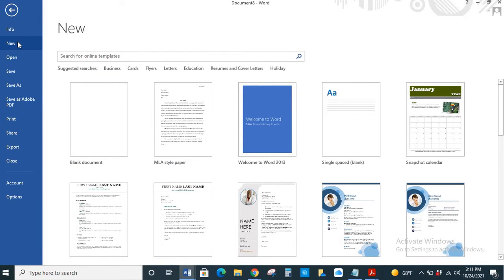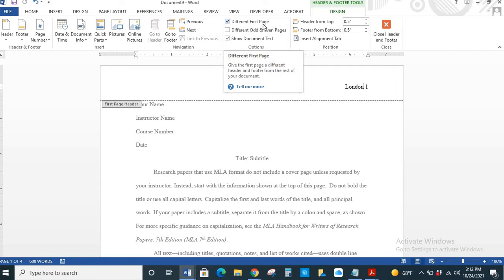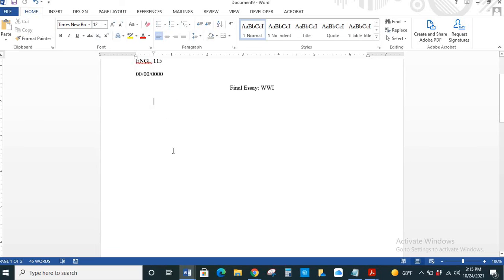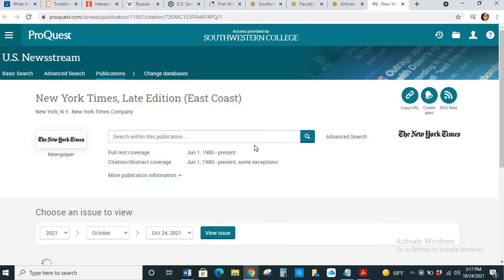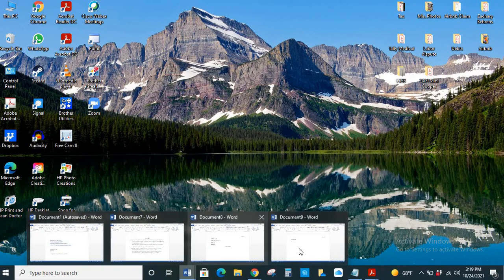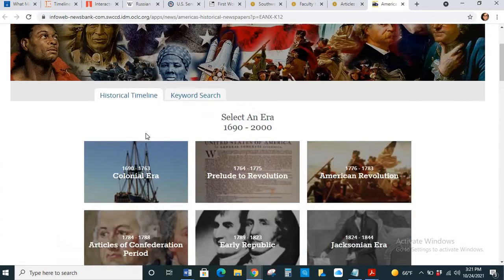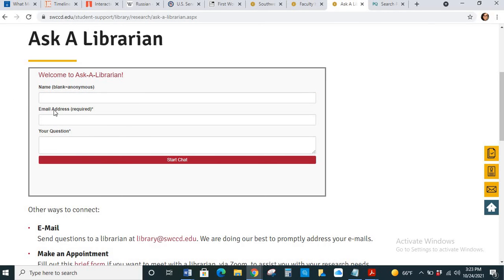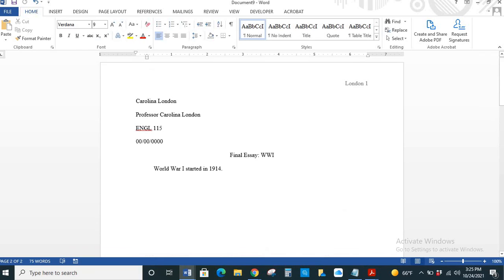MLA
Learn how to use Word to create an MLA style paper with a premade template. Discover how to find information using the SWC Library website and to quickly cite articles with a click of a button.